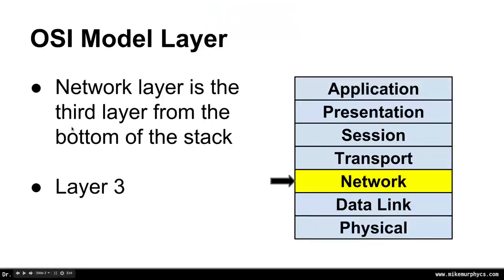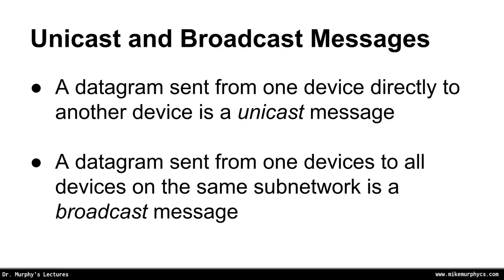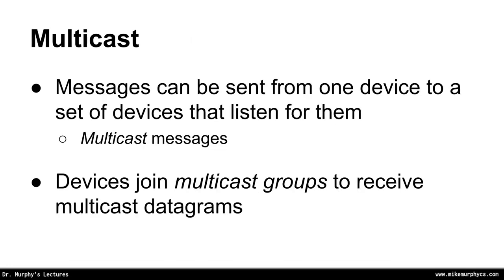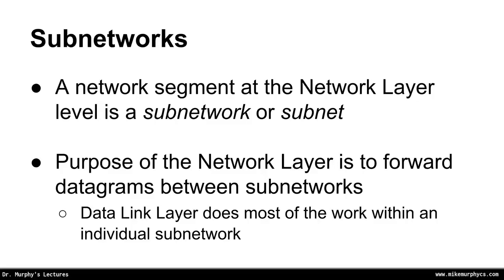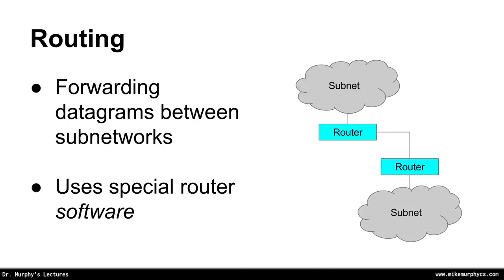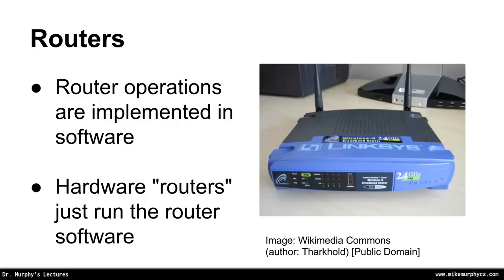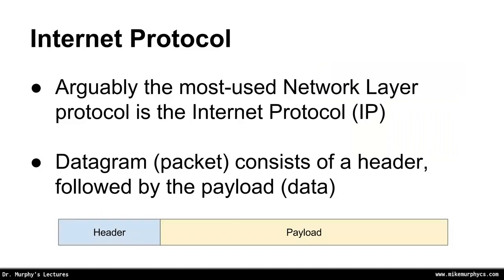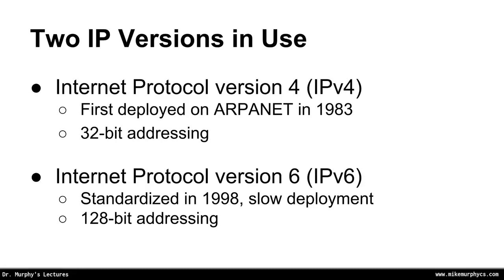The Network Layer